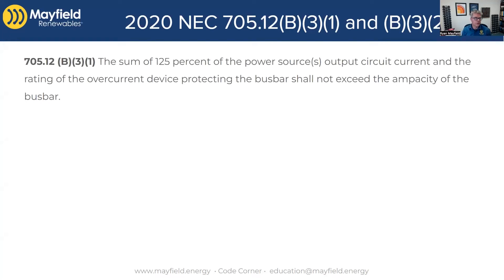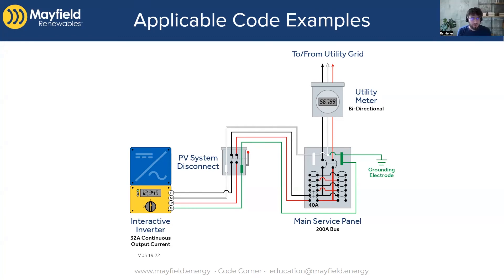Mayfield Renewables Code Corner - 2020 NEC 705.12 Part 1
In this episode we are talking about 2020 NEC 705.12 (B)(3)(1) and (B)(3)(2). These are some of the most commonly utilized sections that we refer to when interconnecting PV systems to the utility grid.